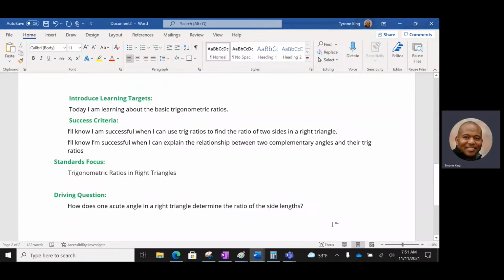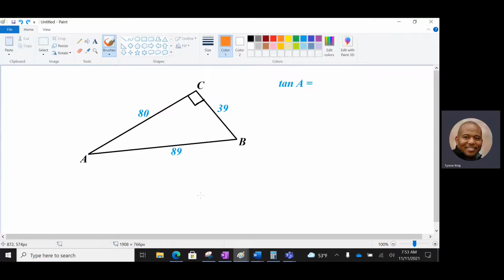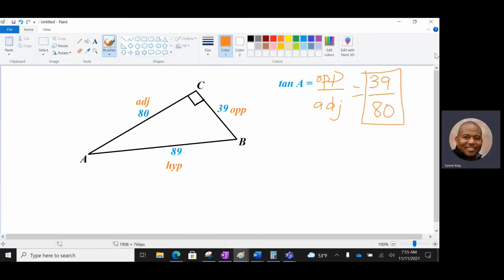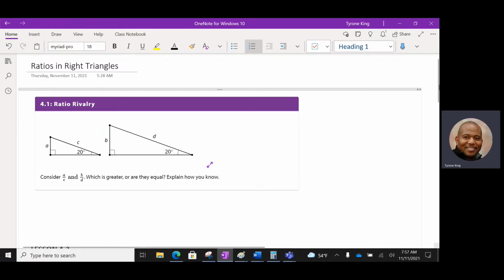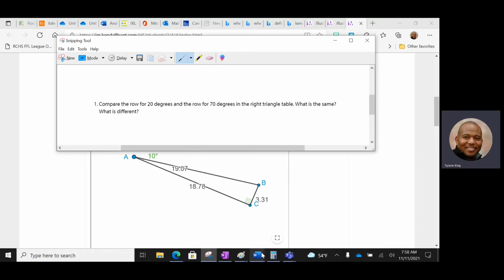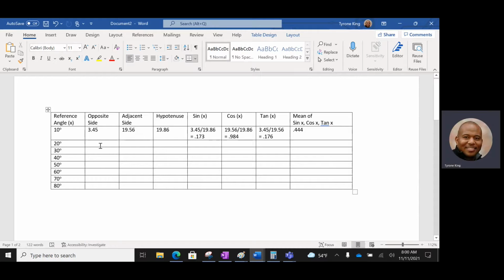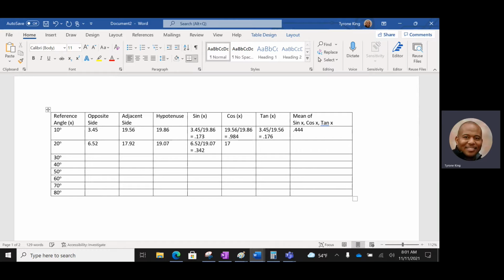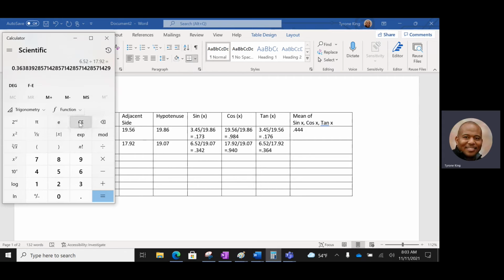Trig Ratios Lesson 11-11-21